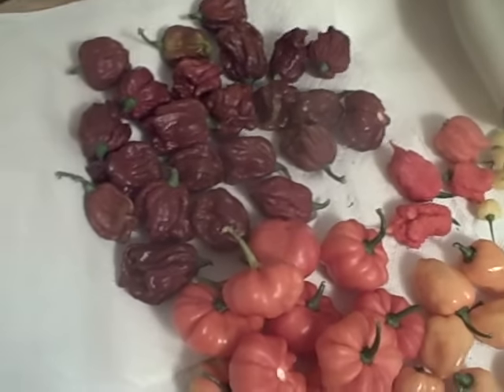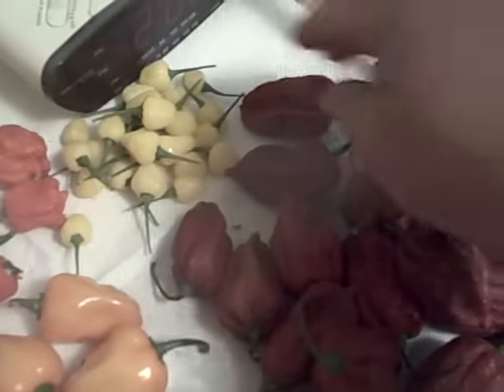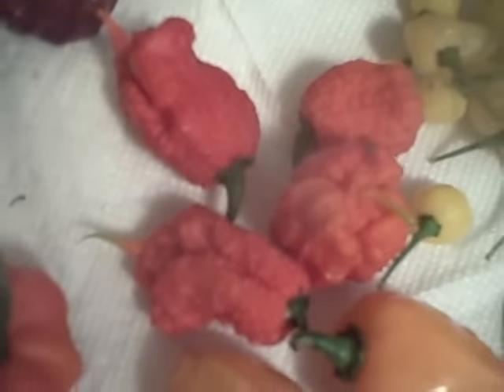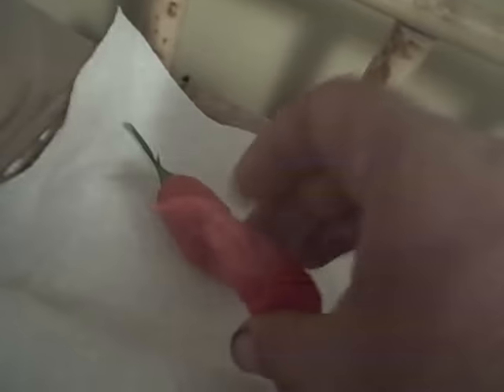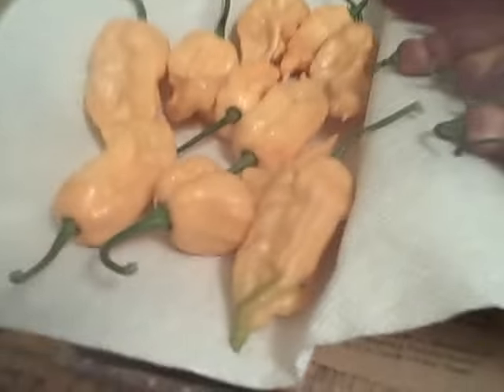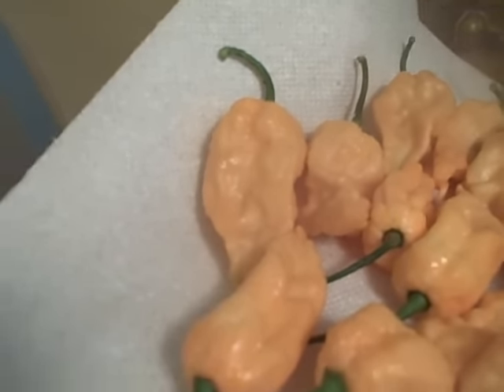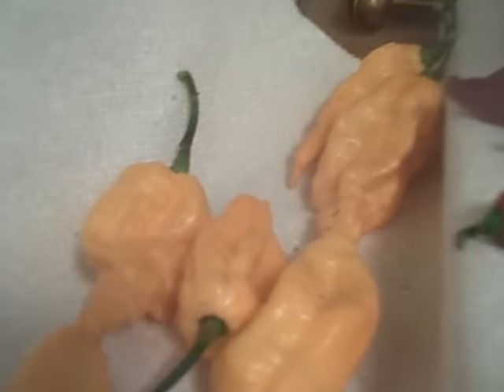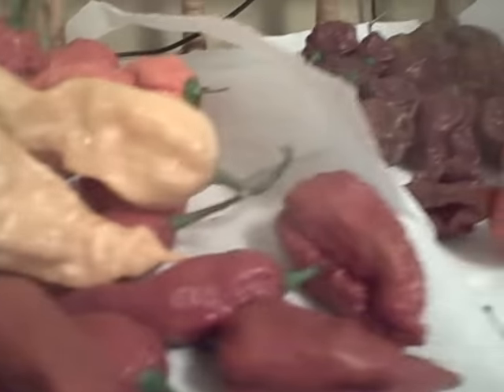Late July 2015 Pepper Porn (Part 2)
This is part 2 of my first Pepper Porn video of my  2015 growing season. This is much better than part one with an interesting surprise at the end!ENJOY!